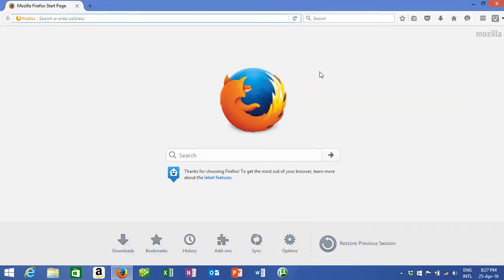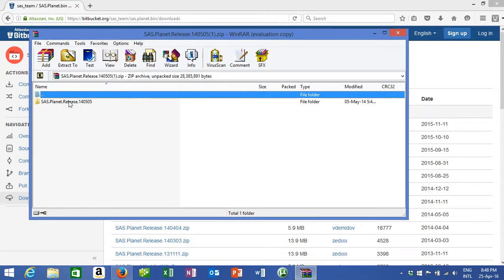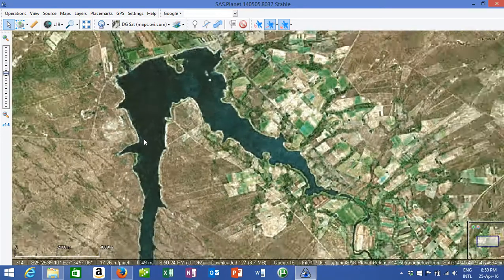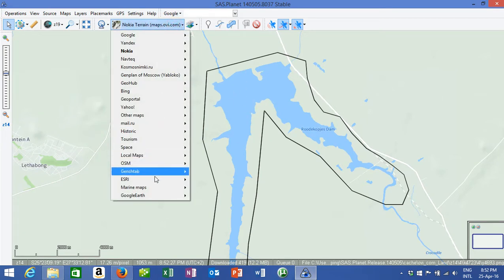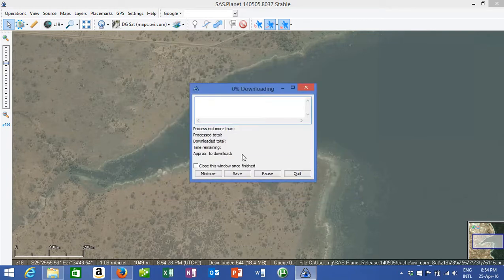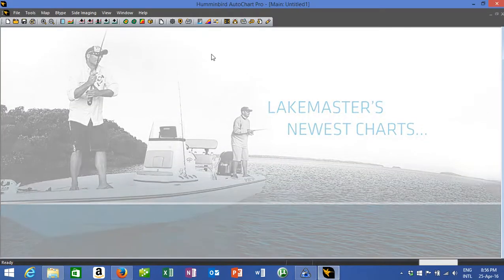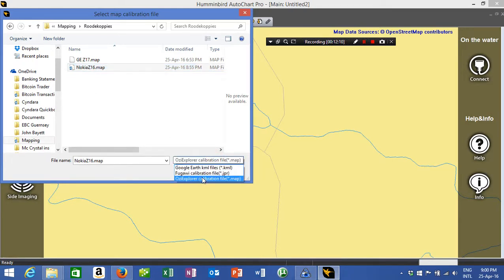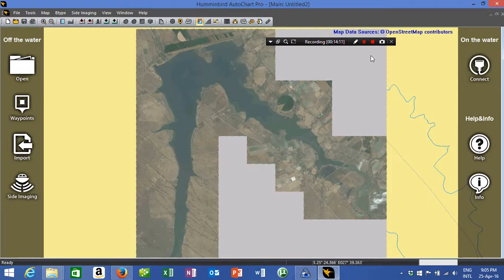Satellite Image on Humminbird for local Dams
A video that explains how to put a Satellite image onto your Humminbird fish finder using Autochart Pro